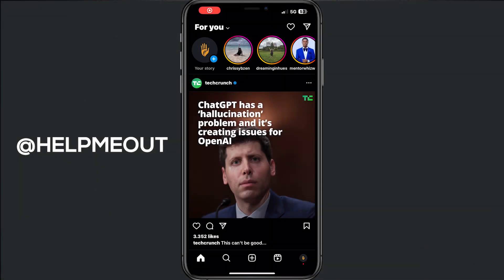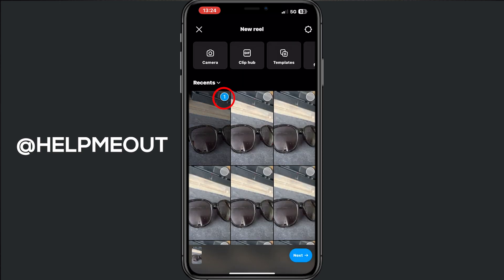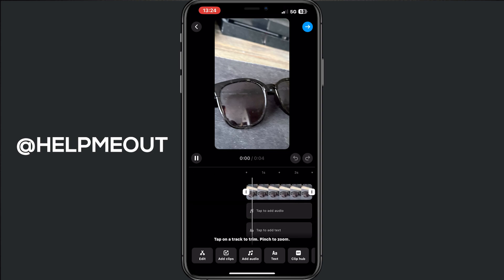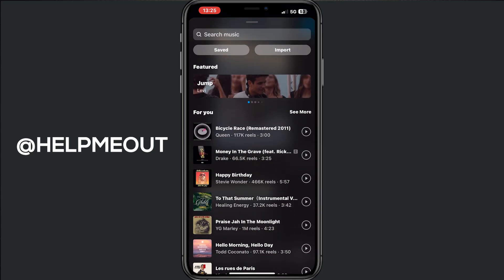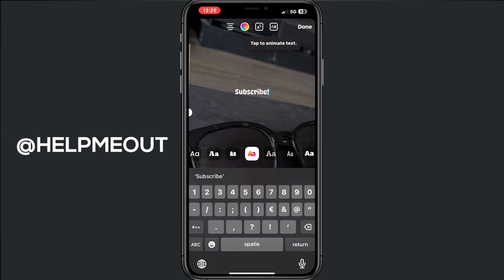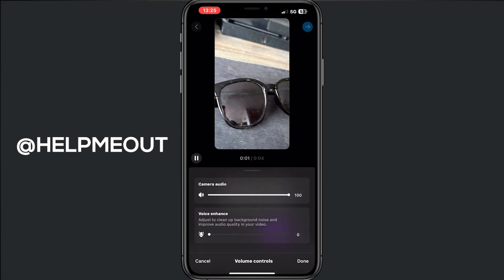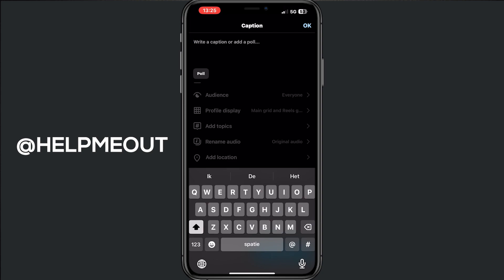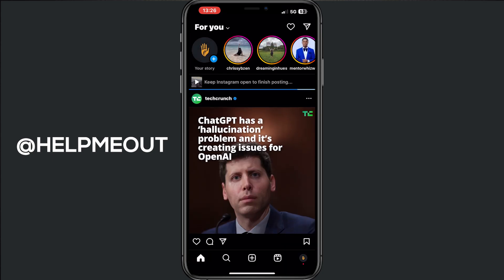How To Edit Reels on Instagram (2025) - Easy Guide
In this comprehensive guide, we will explore the essential techniques for editing Instagram Reels in 2025. Whether you are a beginner or looking to enhance your skills, this video provides step-by-step instructions to help you create engaging and visually appealing content. Discover the latest features and tools available on Instagram, and learn how to effectively utilize them to elevate your Reels. Join us as we simplify the editing process and empower you to express your creativity on this popular platform.